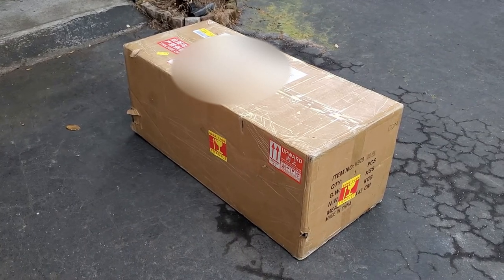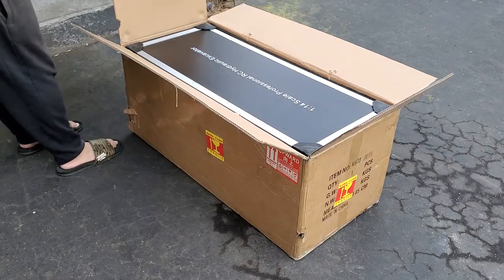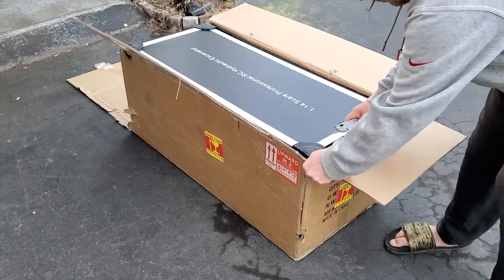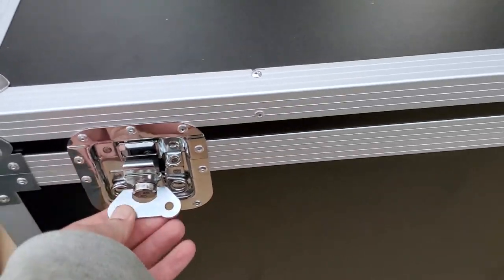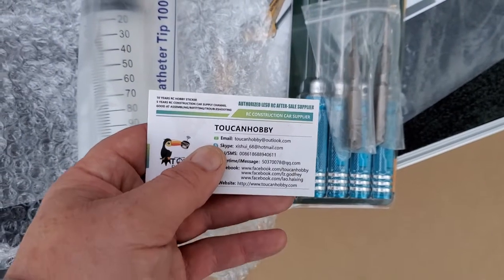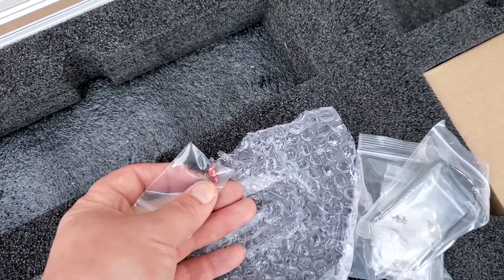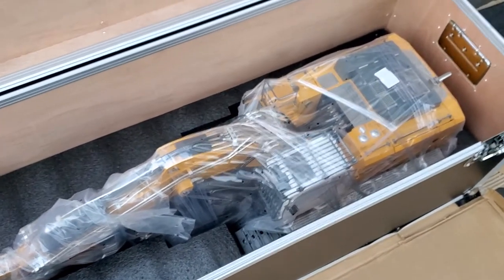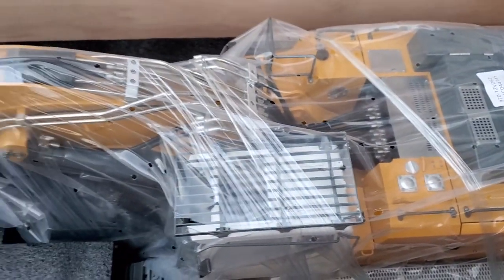Unboxing Kabolite K970 SME Excavator. Amazing Giant RC Excavator!!! Liebherr R 970 SME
Unboxing Kabolite K970 SME Excavator. Amazing RC Excavator!!! Liebherr R 970 SME This unit is a Monster!! The packaging on this machine is second to none. Packed in a beautiful wooden case with multiple layers of custom formed foam to ensure the machine arrives safely. I purchased this from Overtaker Hobby on AliExpress and had a very wonderful customer experience. They are a great company to order from. Next will be a closer look at this beautifully crafted machine followed by some Digging.